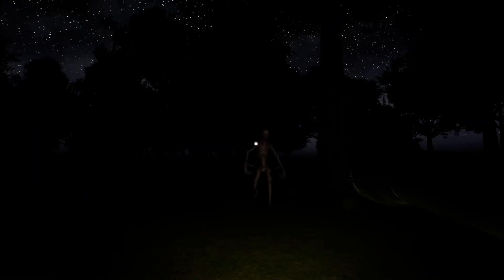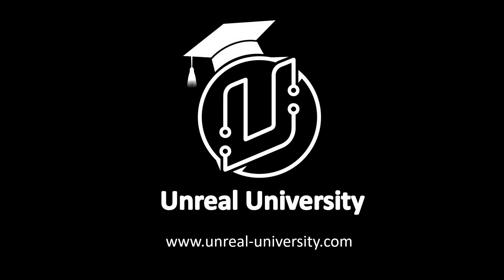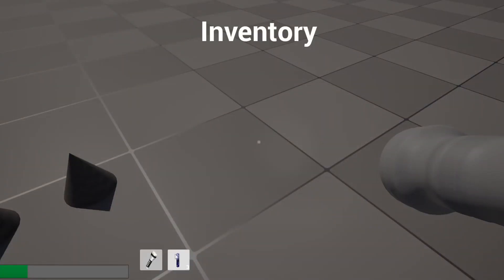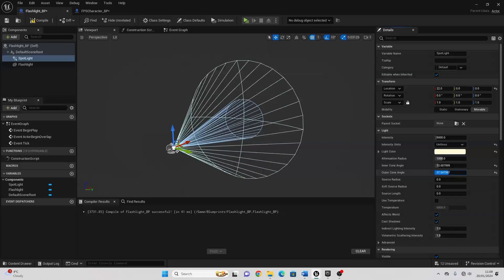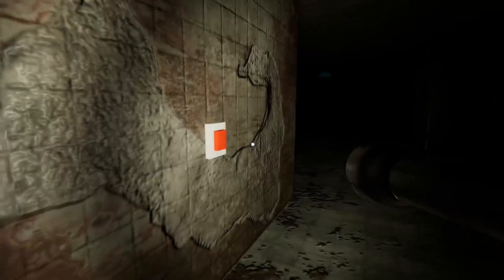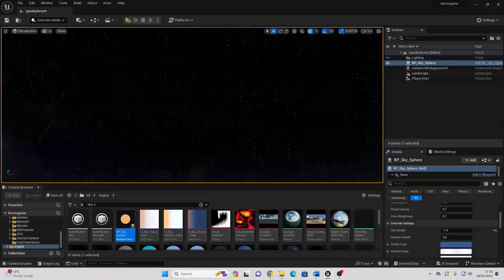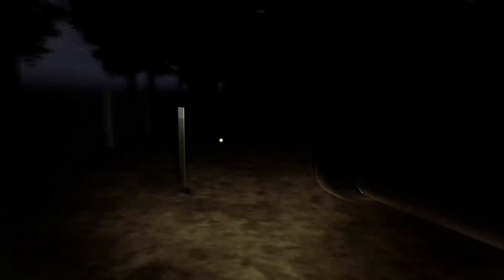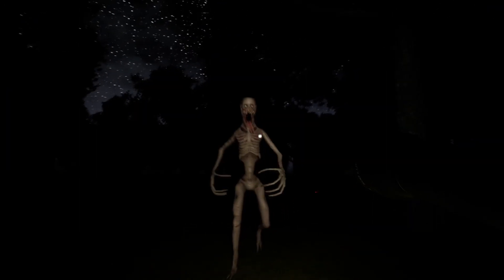Make A Survival Horror In Unreal Engine 5 - Course Trailer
👉 Join 1,200+ students and get full access to all my Unreal Engine courses today